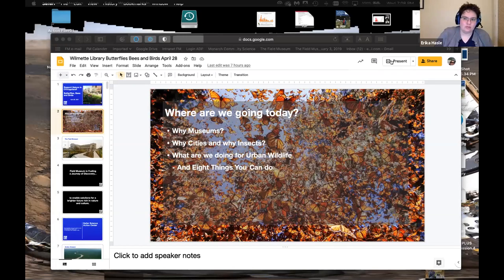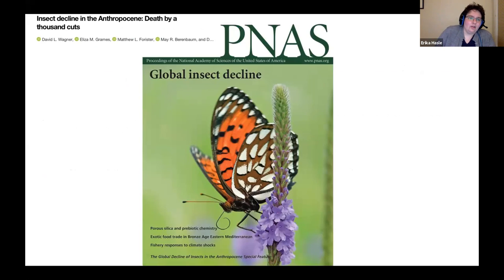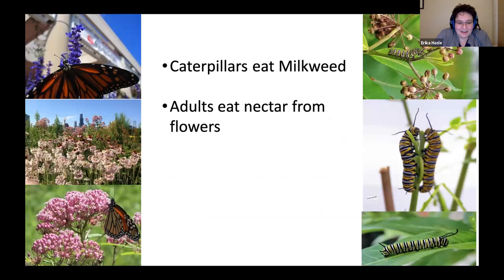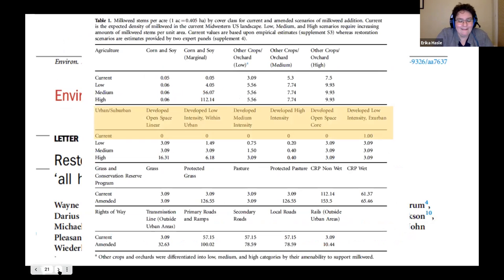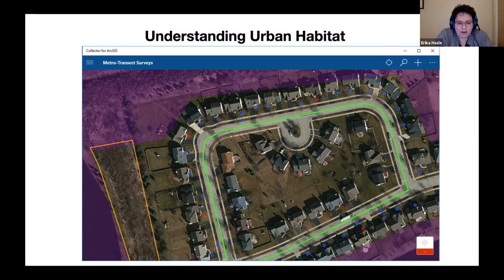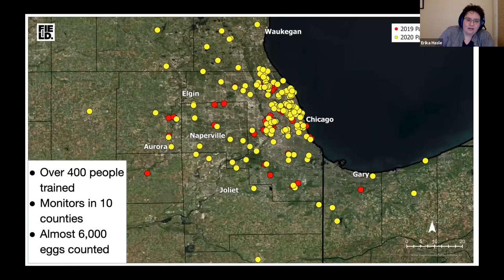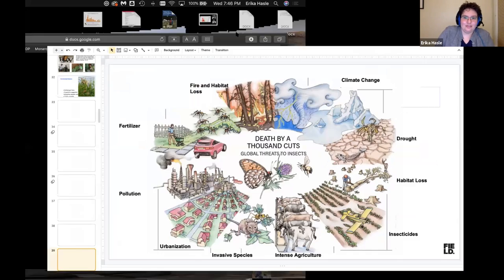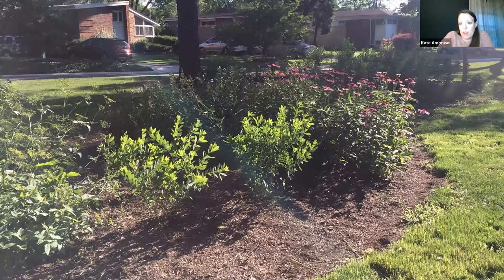Monarchs and Beneficial Insects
Discover the role of urban places (like your yard) in pollinator conservation.

Join Erika Hasle from the Field Museum to learn why insects are on the decline worldwide, and why urban and suburban areas like Wilmette have a vital role to play in saving them. Find out why your landscape choices matter and how you can support beneficial insects. Learn about the Field Museum’s Monarch community science efforts and how you can participate. Also, Kate Amoruso, Assistant to the Director of Public Works, takes us on a tour of exciting habitat projects in Wilmette.